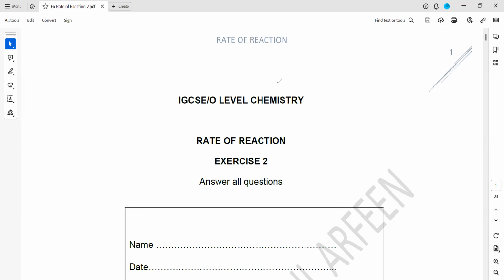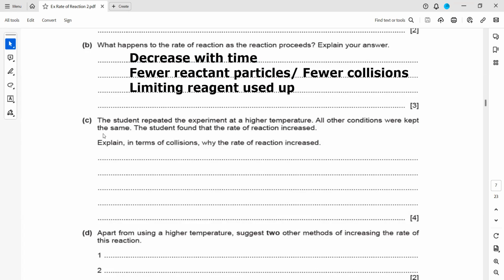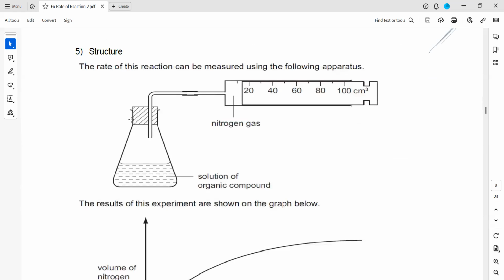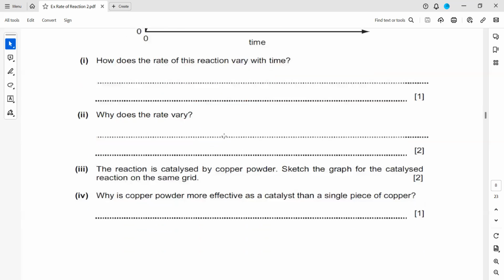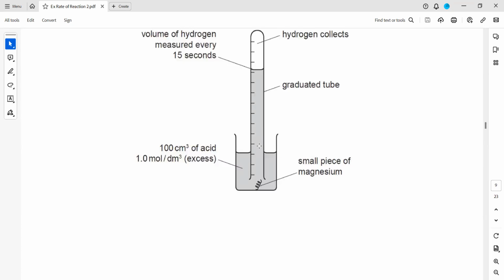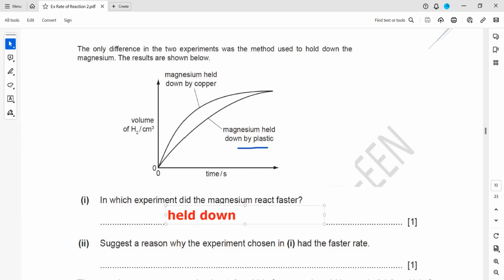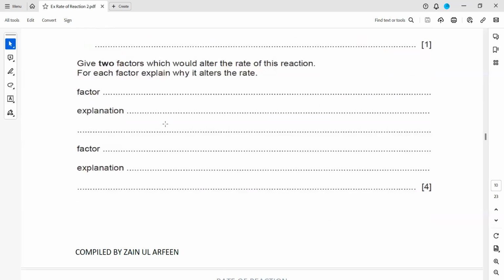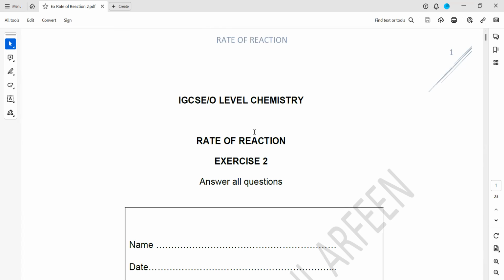Exercise 2 Rate of reaction Question 4 to 7 IGCSE O level Chemistry 0620/0971/5070 Lesson 44 part d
Exercise 2 Rate of reaction Question 4 to 7